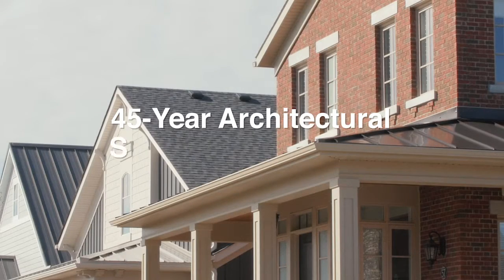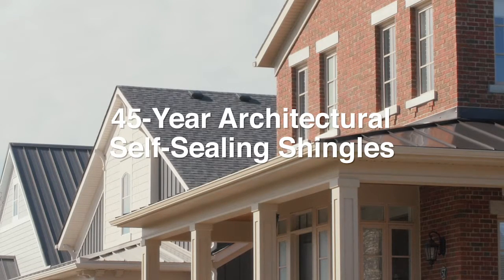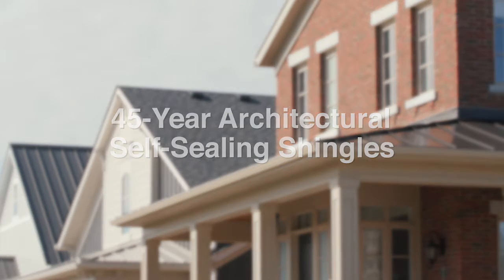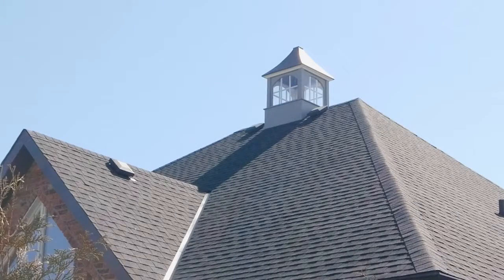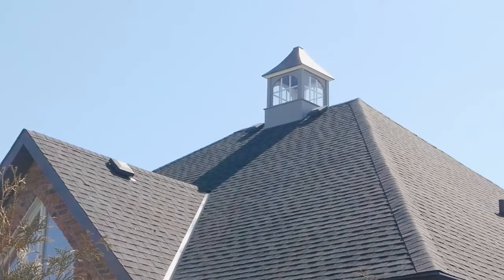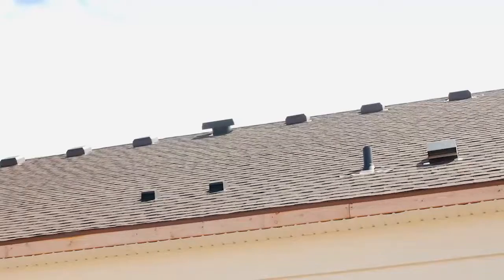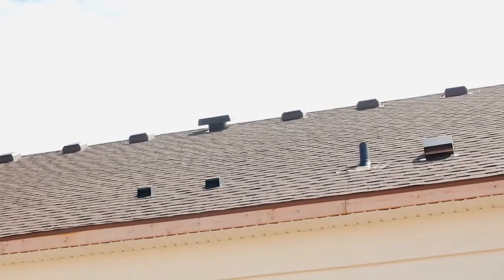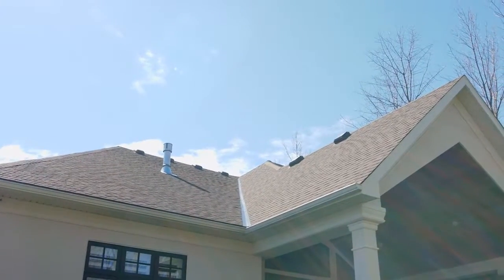Gatta Homes 45yr Shingles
Gatta Homes offers multi-layered shingles that are guarantee to last up to 45 years. This is also beneficial in reducing energy loss.